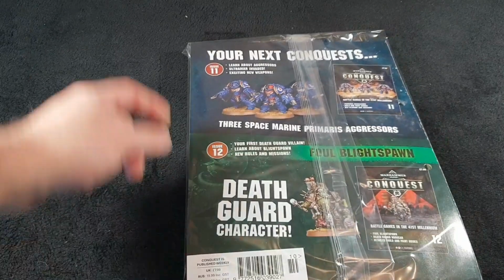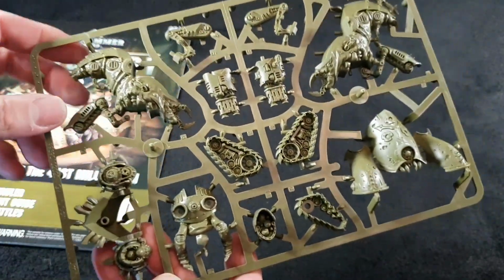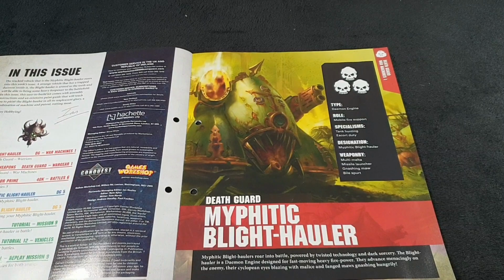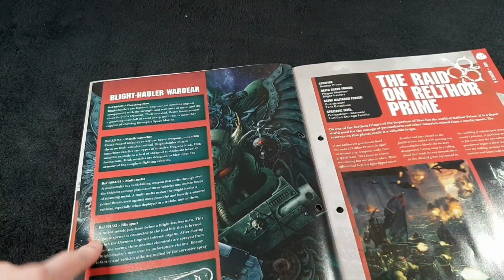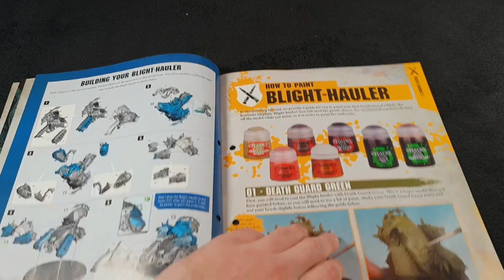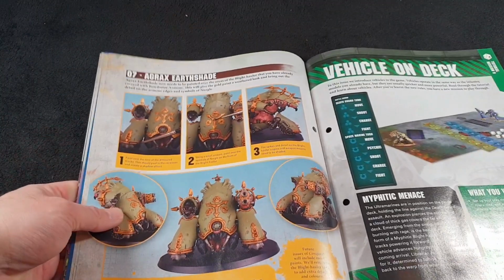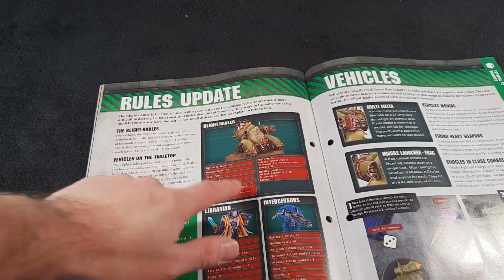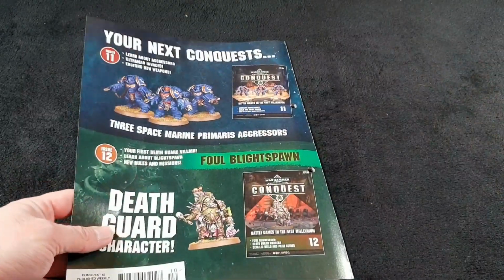Let's take a look at Warhammer Conquest issue 10 (super late)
Let's take a look at Warhammer Conquest issue 10

If you liked this video then why not Subscribe and like for more content and let us know in the comments section what you like and what you would like to see more of. Liking our videos definitely helps us grow.